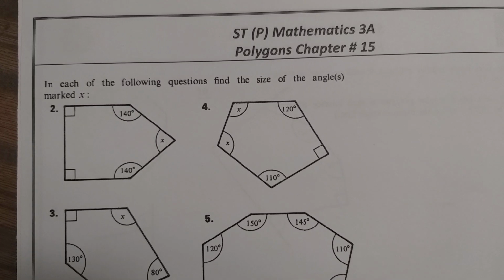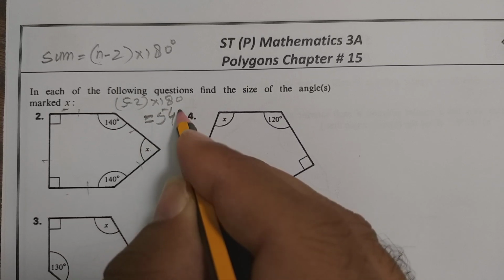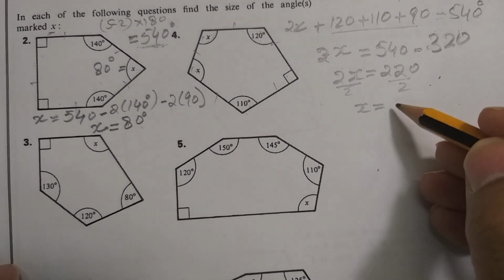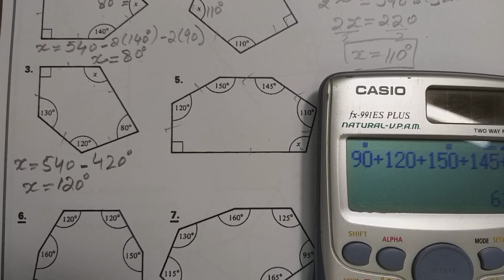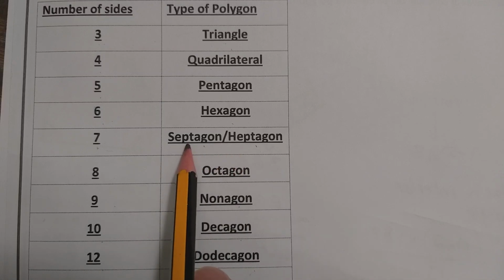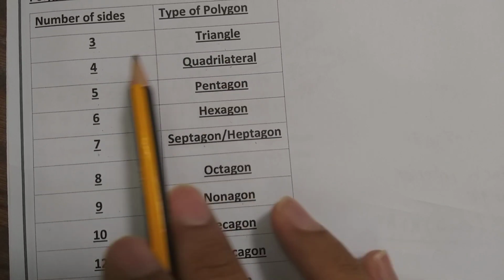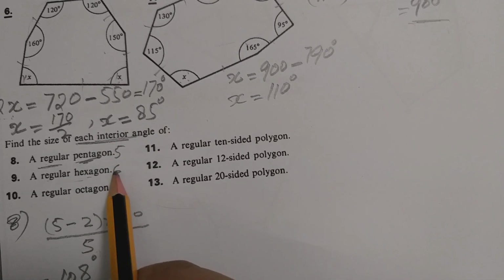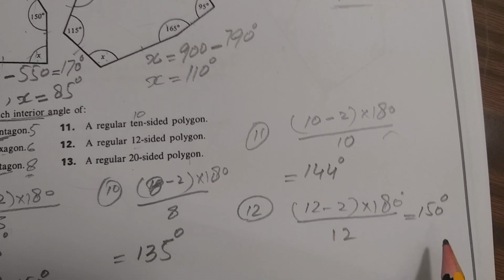Introduction of Polygons Part2